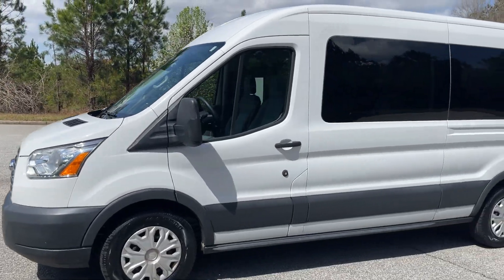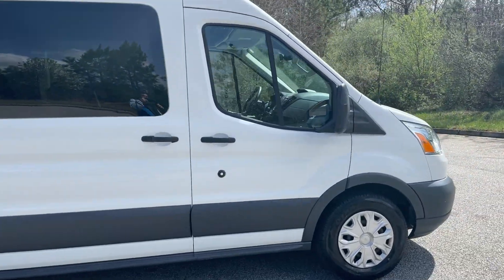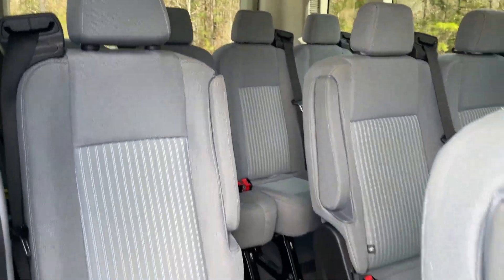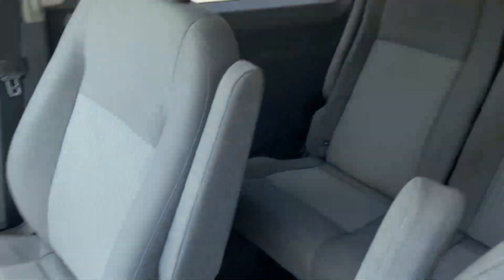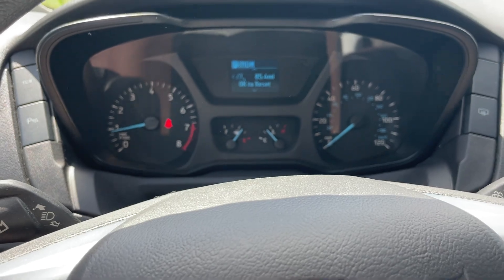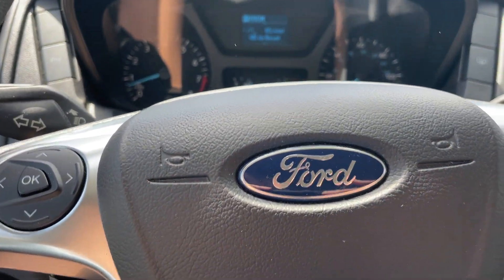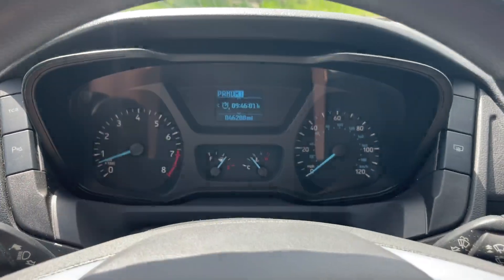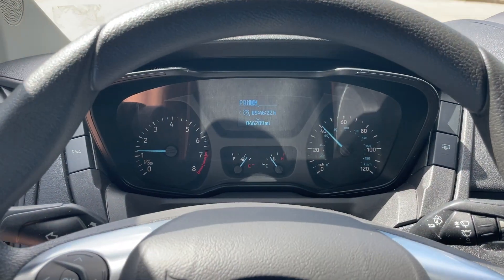2015 Ford Transit 350 Passenger Van